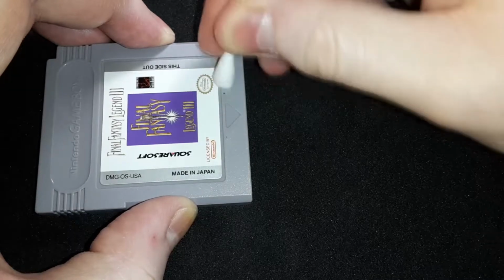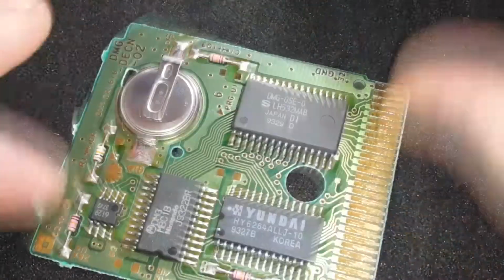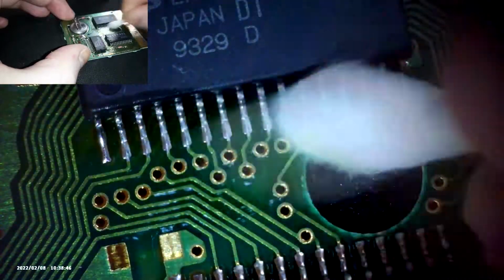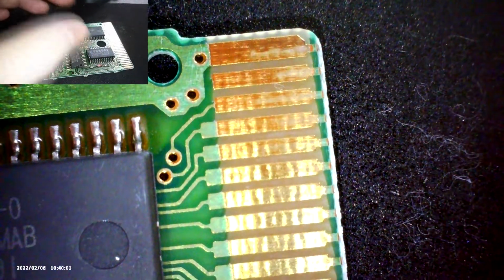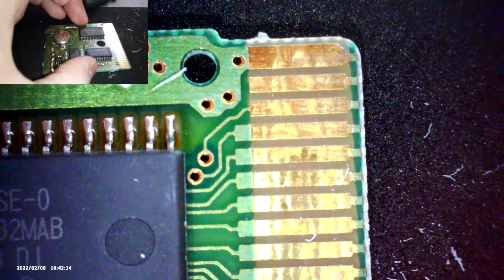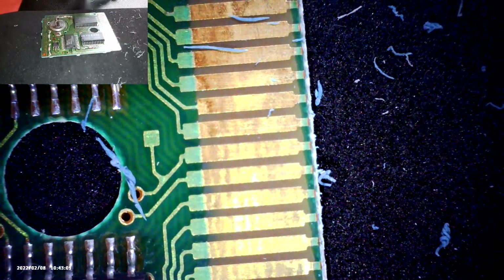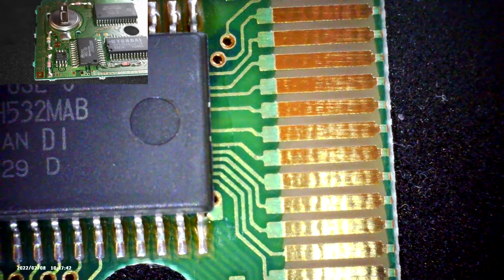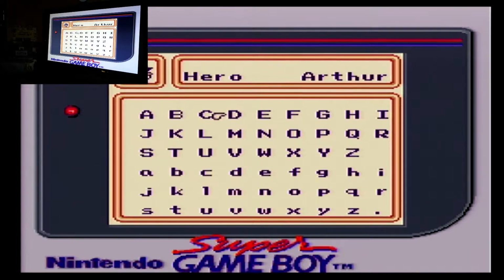Final Fantasy Legend III 1993 Gameboy™ | Cleaning Review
By Square soft Co. 1993

This time we take apart a cartridge of Final Fantasy Legend III on the gameboy and the results are incredible. Cleaning the contact pads to a mirror polish playing immediately in the super gameboy. Very happy with the performance of the super gameboy it just works!

This game is new to me as I never had the privilege to own or play it as a child, and had only seen it in magazines. Now having it I need to play it all the way through just waiting for the appropriate time as I would love to stream these games and chat with everyone while doing so. I'll get there soon enjoy!

Share Like Emulate